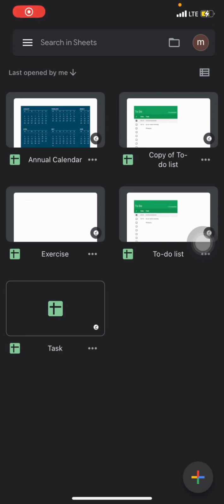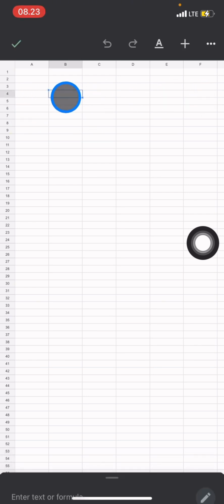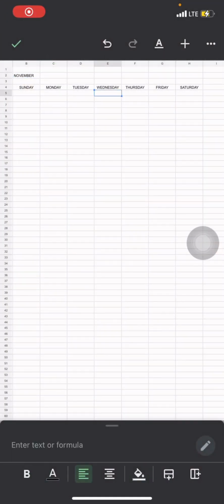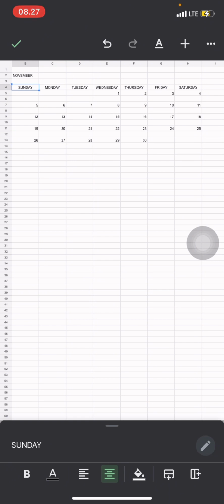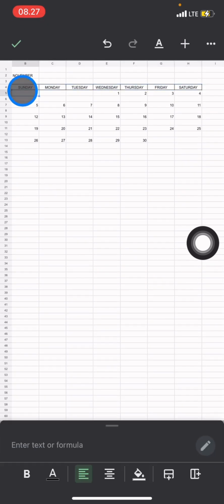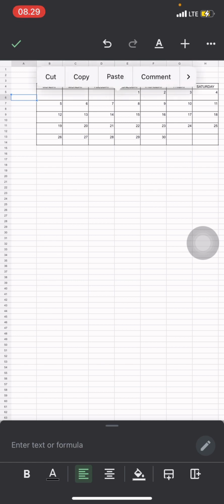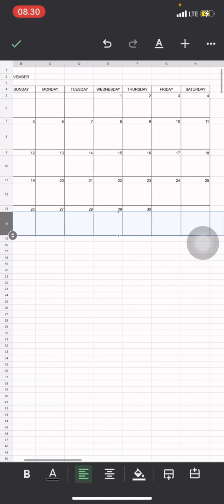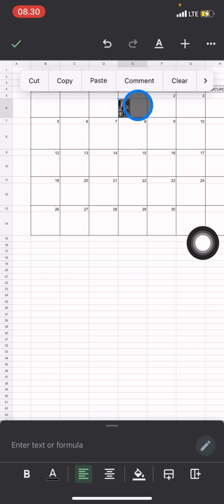Creating a Content Calendar in Google Sheets: Content Planning Tips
Are you working as content creator? This video will help you to organize your time in uploading your content. You can use this video as you reference to make your schedule post. Enjoy this video!